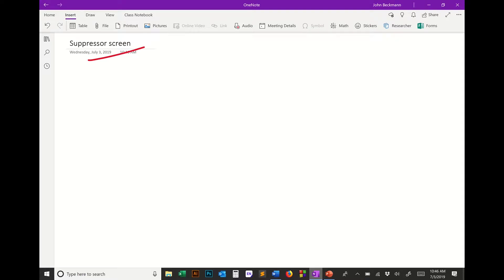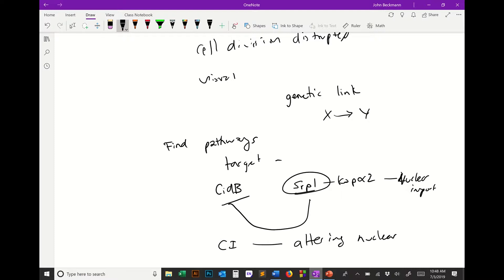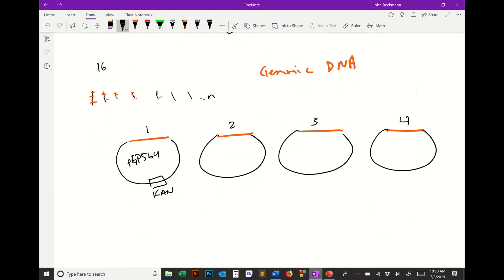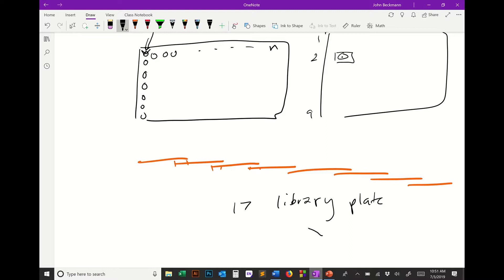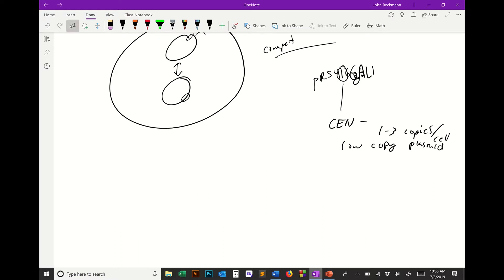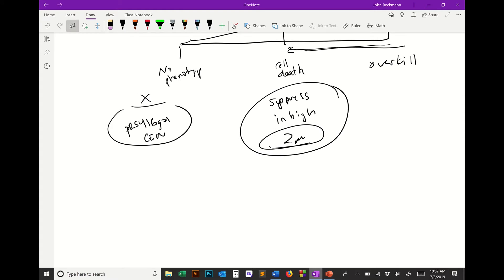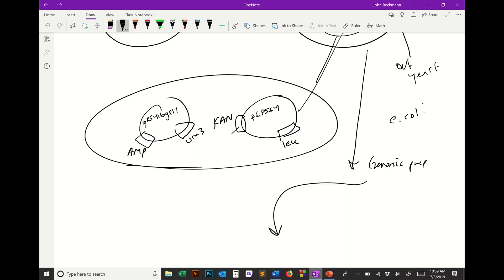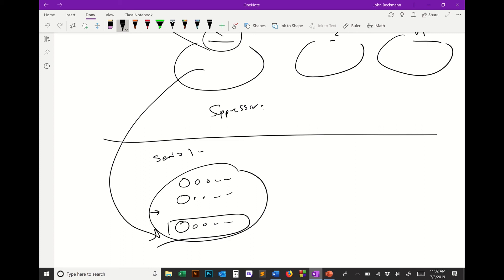*Advanced* Yeast Suppressor Screen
A lecture on a yeast suppressor screen.

Reading Assignment:
The Wolbachia cytoplasmic incompatibility enzyme CidB targets nuclear import and protamine-histone exchange factors